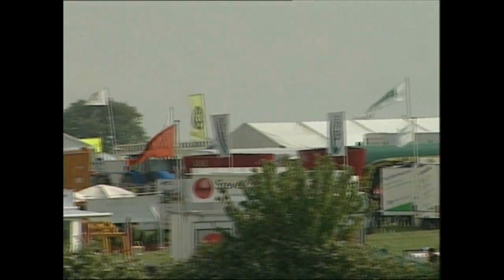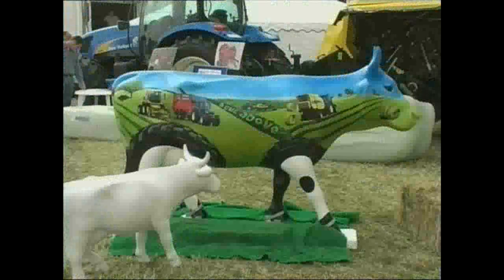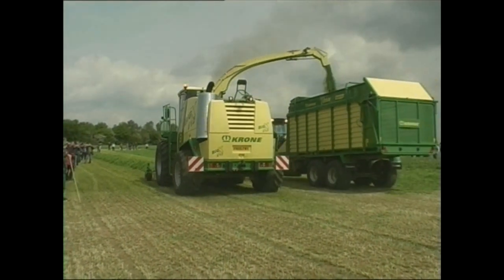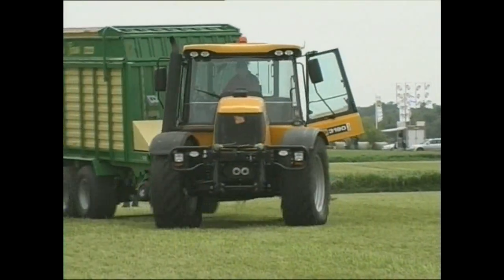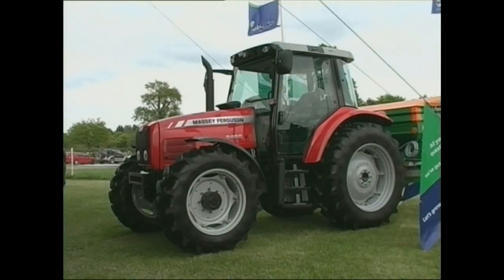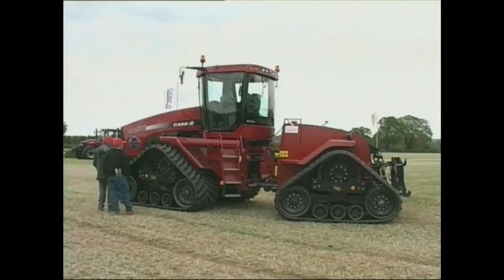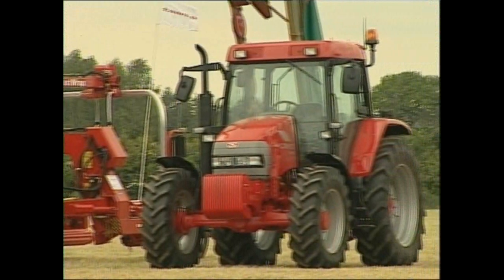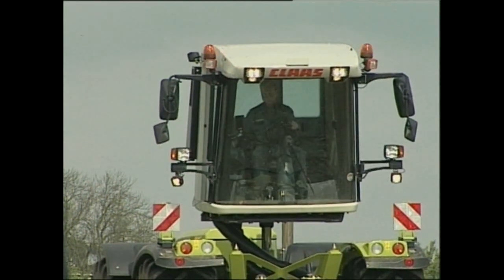Tractor Torque - The Very Latest in Tractor Technology (Trailer for DVD)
Tractors today are more sophisticated and futuristic than ever before. Electronics have taken over the operation of virtually every task. New cabs have become similar to office suites allowing the driver to work gruellingly long operating days with far less strain and in relative luxury.

In this programme Stephen and Jonathan scrutinize the very latest tractor models. They become familiar with all the new technology by talking to representatives of the largest companies. This also gives you, the viewer, a chance to choose which machines you think are the most revolutionary of all.

To help you decide, watch countless different tractor models hard at work at the Grassland event at Stoneleigh in Warwickshire, including machines from Case New Holland, Massey Ferguson, John Deere, JCB, Landini, Valtra, McCormick and Claas.